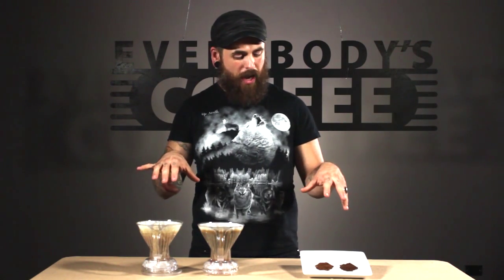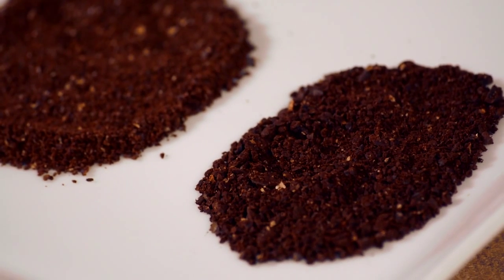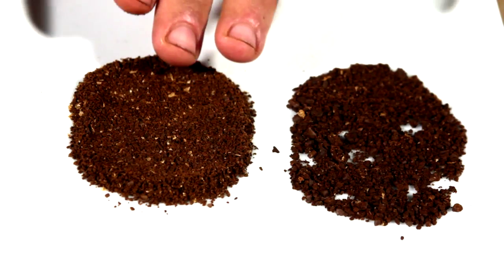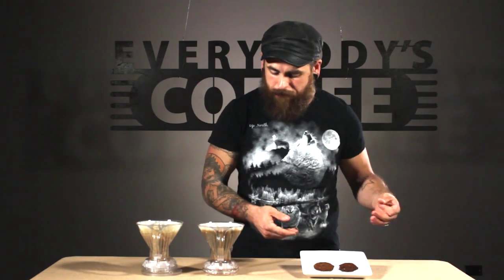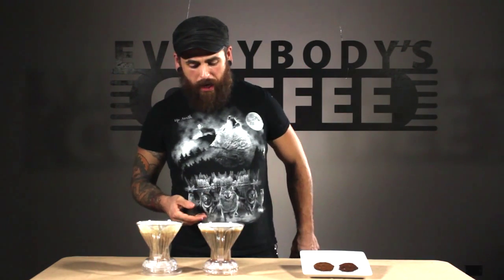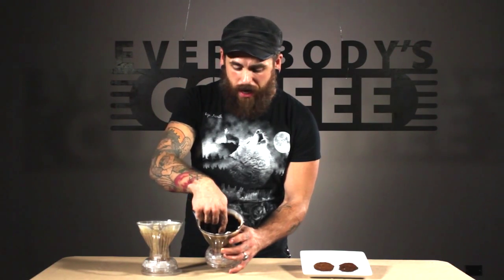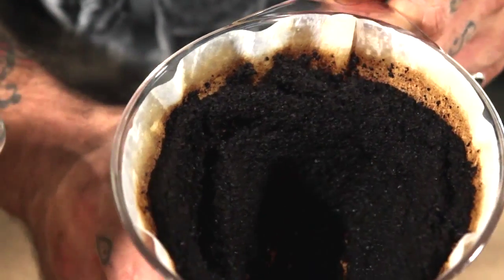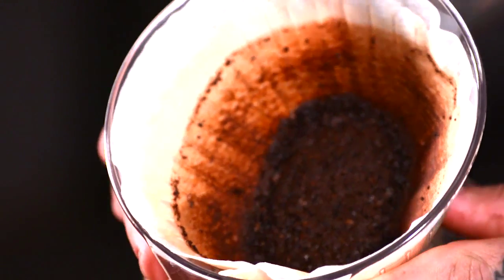Video Dose: EP5 - Even Brewing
Josh from Everybody's Coffee talk about the importance of brewing coffee evenly and how to get a consistently good cup of coffee.